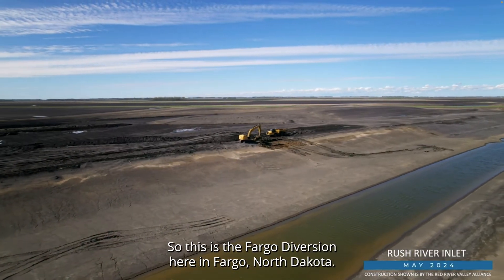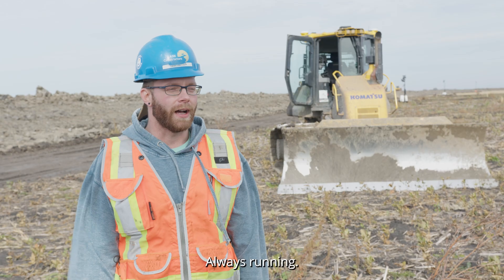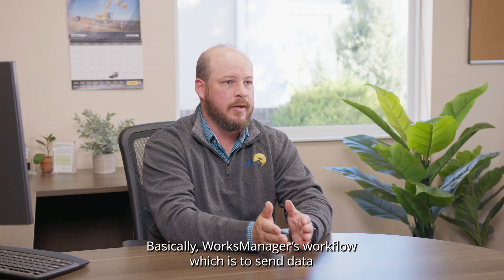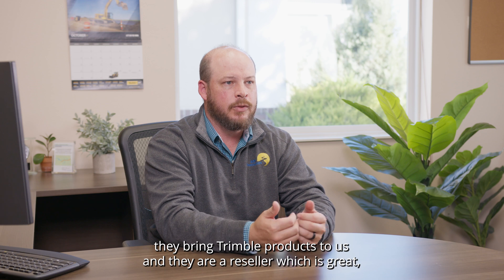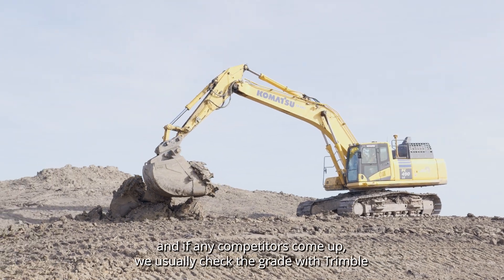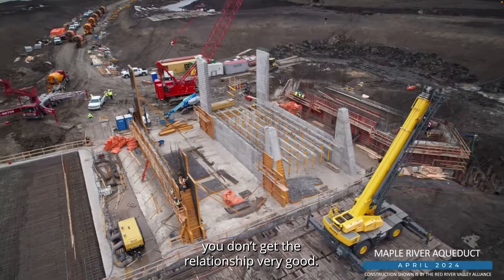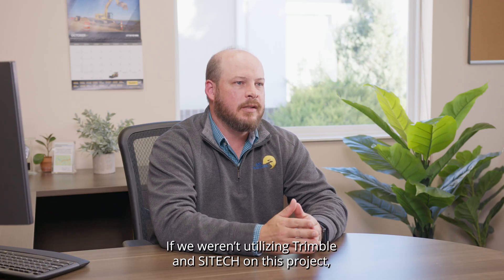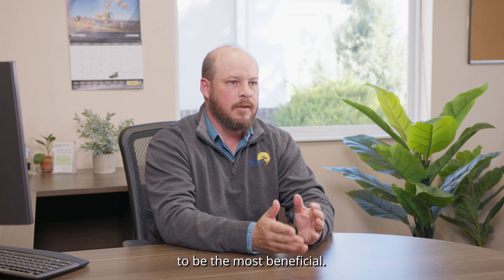Perfecting the Design-to-Construction Workflow on One of America's Largest P3 Projects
Located on both sides of the North Dakota-Minnesota border, the Fargo-Moorhead Area stormwater diversion project will bring permanent, reliable flood protection to the Fargo, North Dakota and Moorhead, Minnesota area. It will protect nearly 260,000 people and their homes, businesses and property from flooding. It is also the first public-private partnership (P3) done in collaboration with the United States Army Corps of Engineers (USACE) and one of the first large-scale, environmental, social and governance (ESG)-focused P3 transactions in the United States.

The channel is designed to withstand a 100-year flood and provide resiliency for a 500-year flood. The business challenge is to establish a technology-enabled workflow that streamlines productivity and daily progress tracking through the following benefits: Pushing new designs to machines instantly, Use reality capture to visually show stakeholders and constituents real-time progress, Live updates of where machines are and how blades are interacting, and Live updates of progress showing on the model.